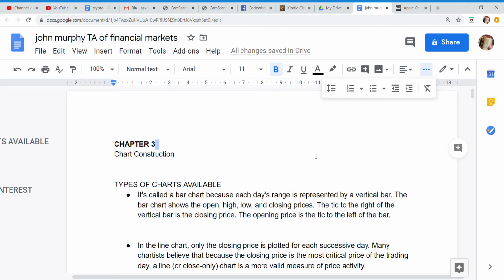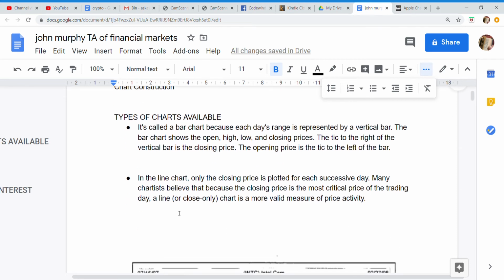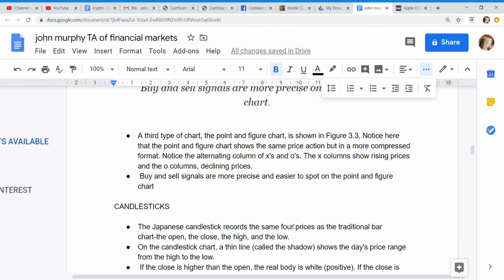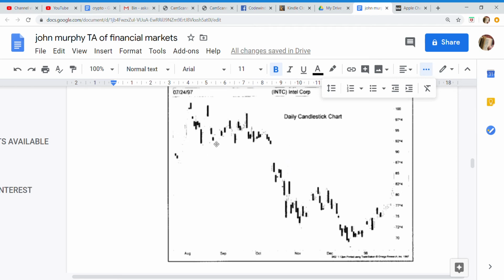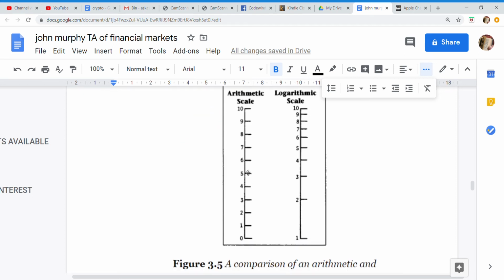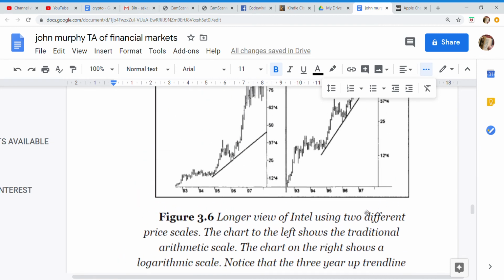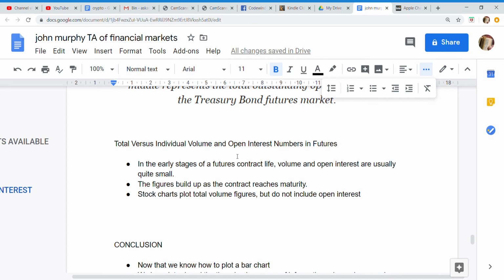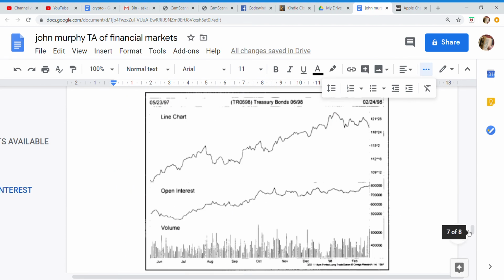video 4#chapter3 TECHNICAL ANALYSIS